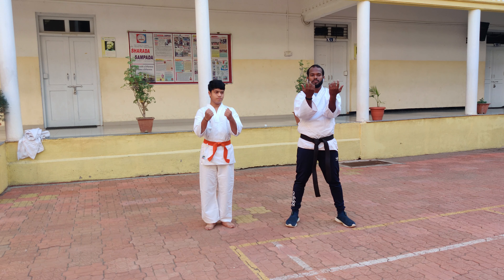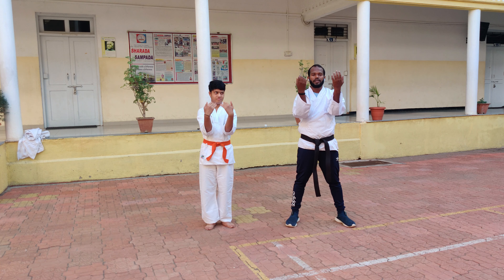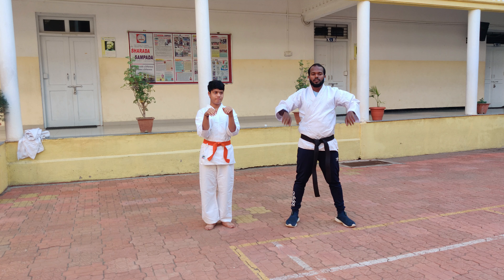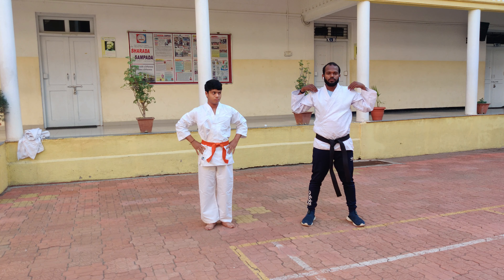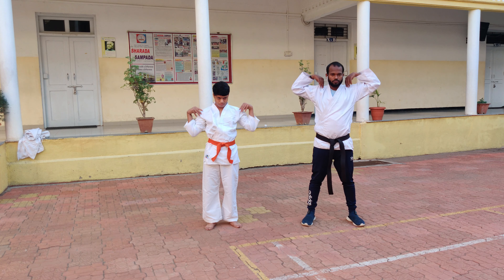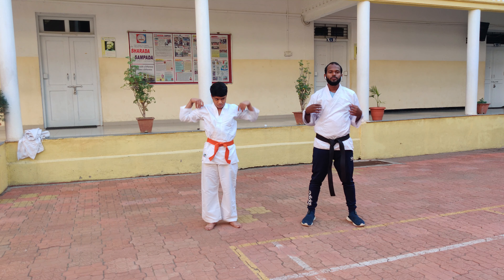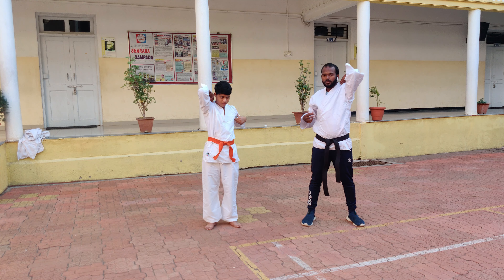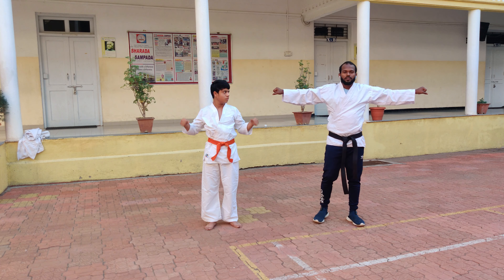Karate Video 47 Warm up Exercise